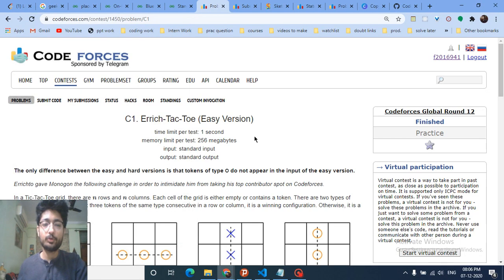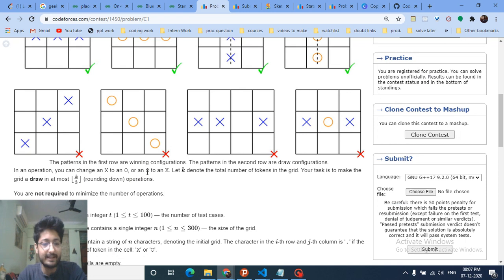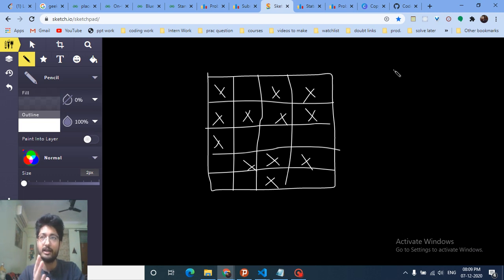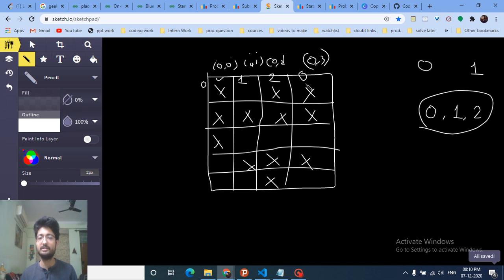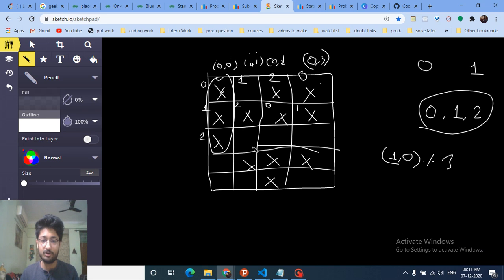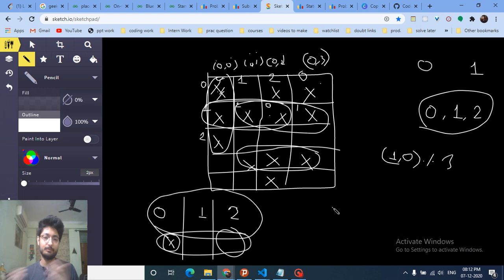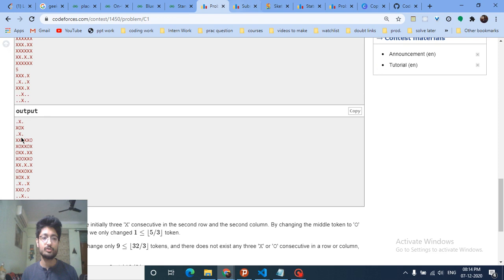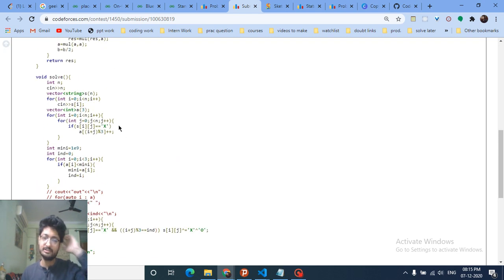C1. Errich-Tac-Toe (Easy Version) | Codeforces Global Round 12